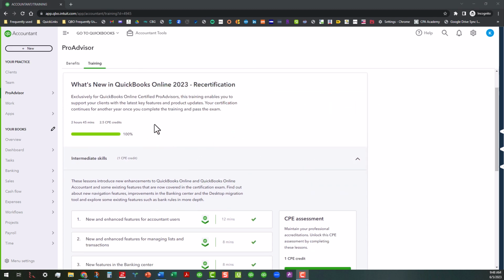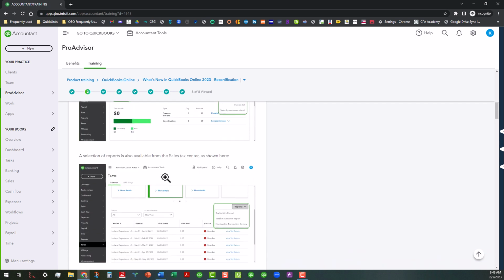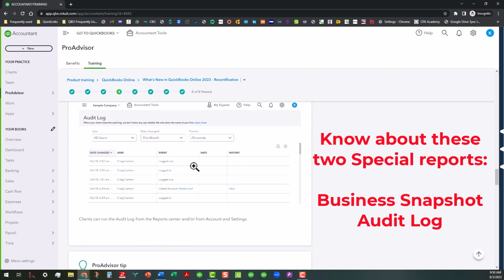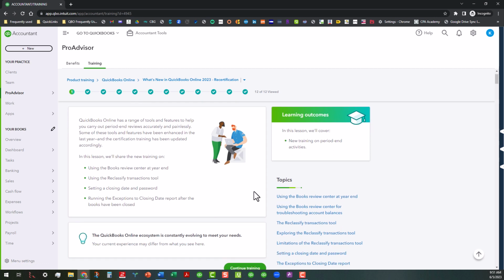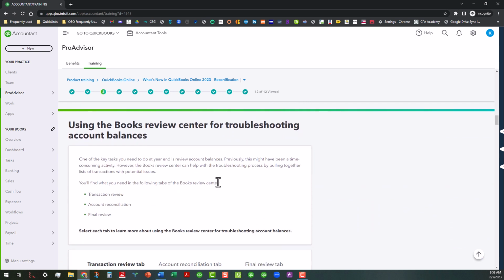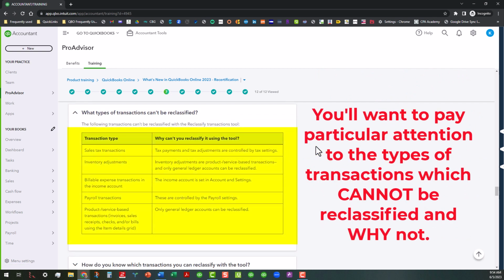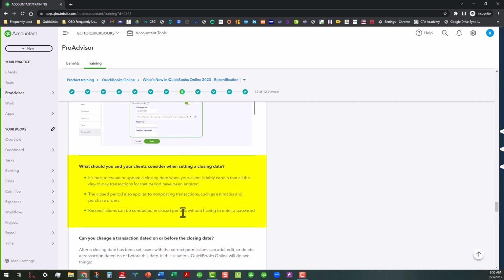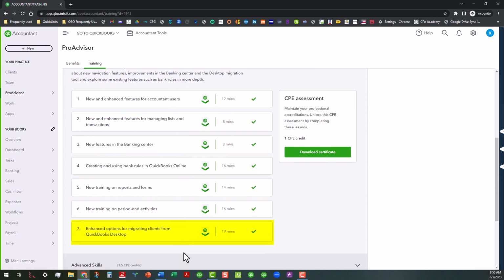QuickBooks Recertification is Here - What You Need To Know (Week 5)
This video is the 5th in a series in getting recertified (basic and advanced) in QuickBooks Online. Today I provide an overview of Topics #5 and #6 of the basic recertification exam (located in the Intermediate skills area of the "What's New" section of the QuickBooks Online product training). The topic areas are: 5. New Training on Reports and Forms, and 6. New Training on Period-end Activities.

The new training on Reports and Forms shares some new features and information on a handful of updated features. The major New Feature discussed is Books Review. Ther are also enhancements to a handful of tools such as the Reclassify Transactions Tool. One of the new reports areas discussed is the Business Snapshot feature. The New Training on Period-End activities shares updated information on a handful of tools including setting a Closing Date and Password and the Exceptions to Closing Date report.

QUICK JUMPS
00:00 - Introduction
00:21 - Topics we will cover today
00:50 - New training on reports and forms
01:16 - Where can you run reports?
01:27 - Summary and detail reports
01:58 - Other report types in QuickBooks Online
02:33 - Running QuickReports
02:51 - Add custom field to sales forms
03:36 - New training on period-end activities
04:19 - Using Books review center at year-end
04:42 - Troubleshooting Account Balances
05:04 - The Reclassify transactions tool
05:18 - Exploring the Reclassify transactions tool
05:31 - Using the Reclassify transactions tool
05:42 - Limitations of the Reclassify transactions tool
06:22 - Setting a closing date and password
06:29 - Why you should use this feature
07:00 - Considerations for setting a closing date and password
07:15 - Exceptions to Closing Date report
07:28 - What happens if you change or remove the closing date
07:48 - Running the Exceptions to Closing Date report
08:08 - Next Steps